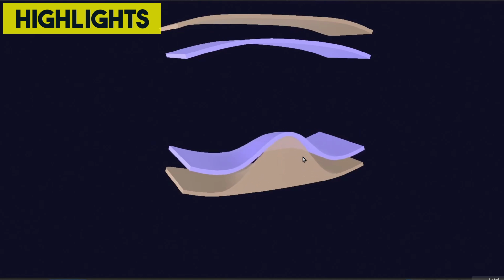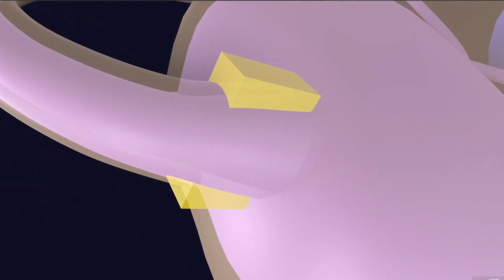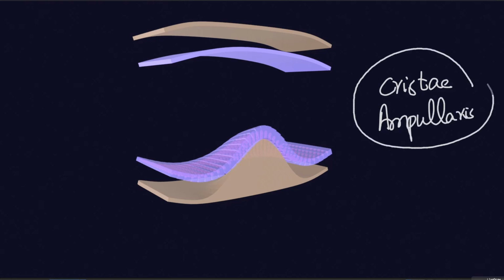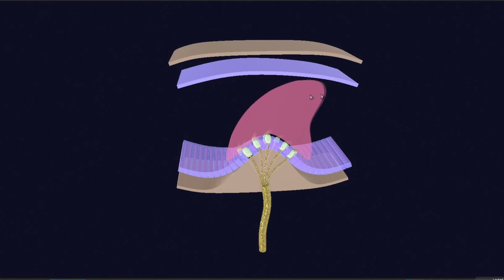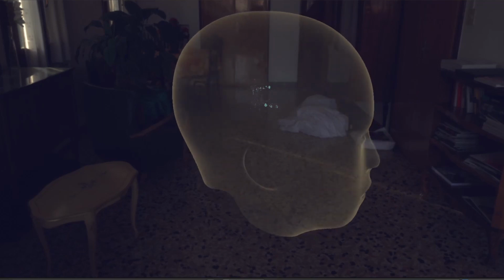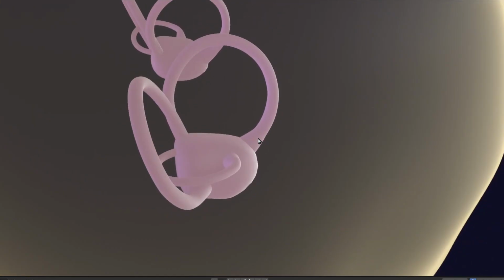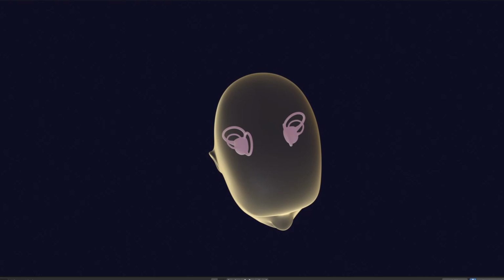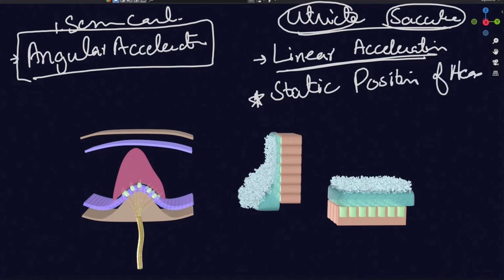3D Semicircular Canals - Physiology and Histogenesis - Ear Embryology Part 4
In this visual medical lecture, Dr. Aizaz from MedicoVisual talks about Physiology and Histogenesis of Semicircular Canals.